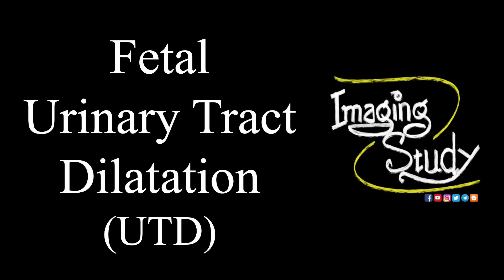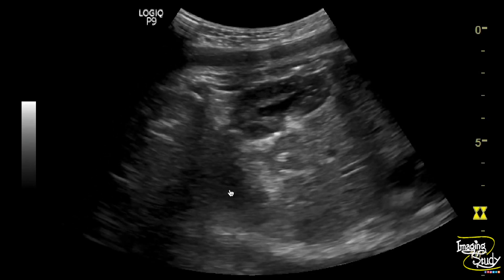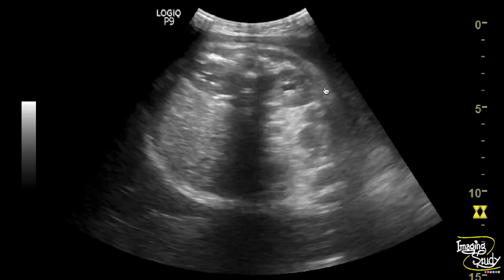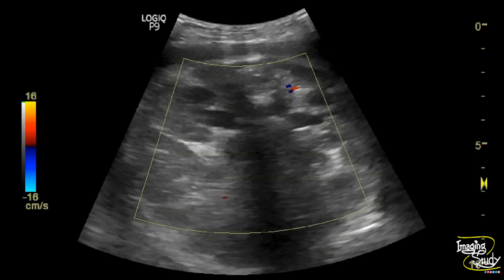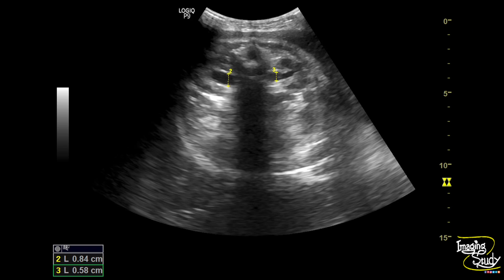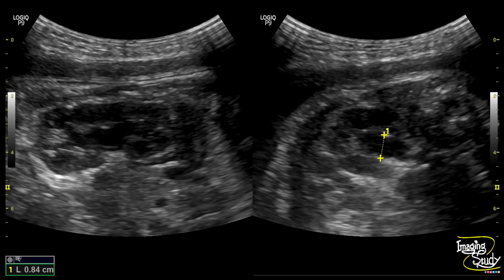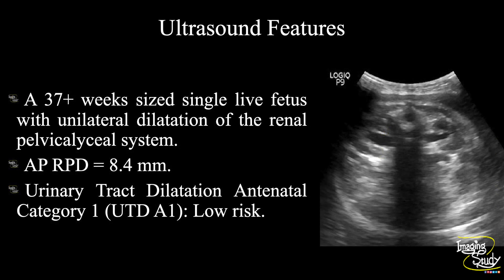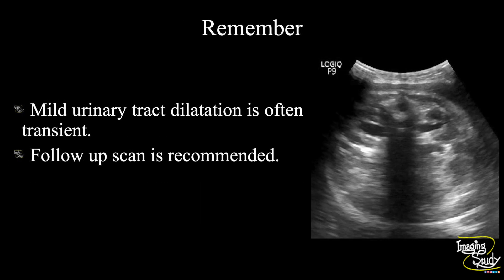Fetal Urinary Tract Dilatation (UTD) || Ultrasound || Anomaly || Case 217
Clinical Features:
A young female patient came for a routine 3rd-trimester ultrasound scan.

Ultrasound Features:
- A 37+ weeks sized single live fetus with unilateral dilatation of the renal pelvicalyceal system.
- AP RPD = 8.4 mm.
- Urinary Tract Dilatation Antenatal Category 1 - UTD A1: Low risk.

Remember:
- Mild urinary tract dilatation is often transient.
- Follow up scan is recommended.